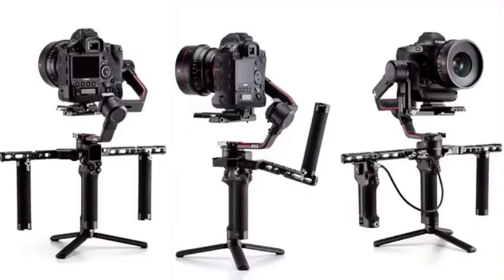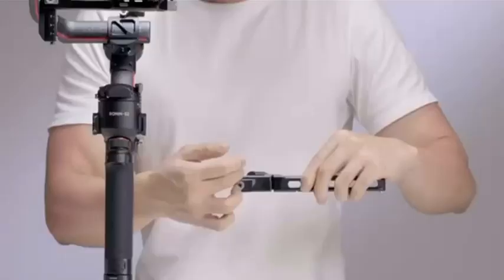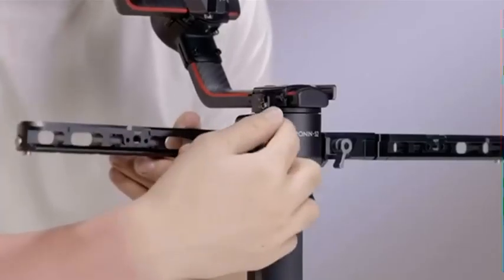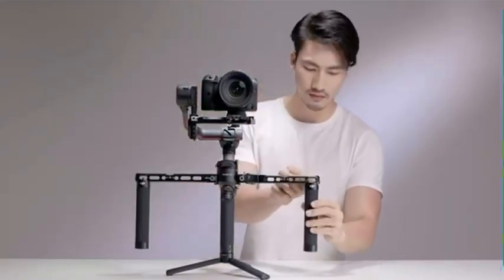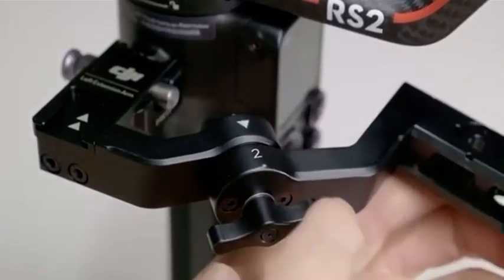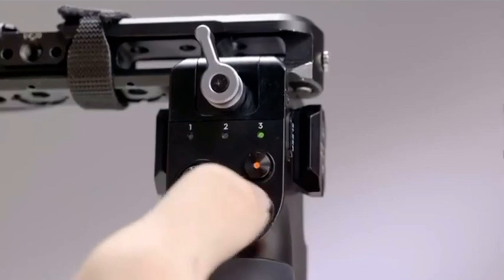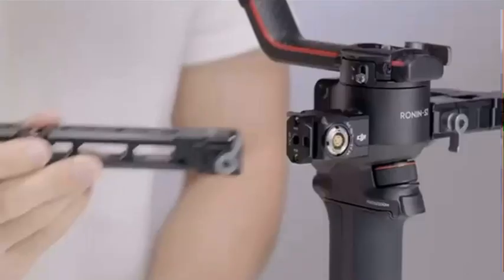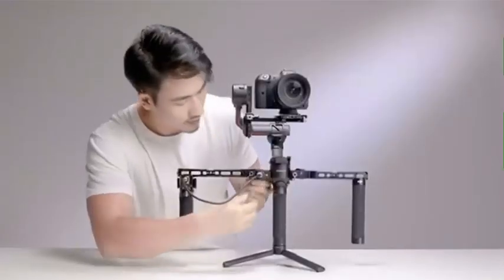DJI RSC 2 - 3-Axis Gimbal Stabilizer for DSLR and Mirrorless Camera, Nikon, Sony, Panasonic, Canon,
DJI RSC 2 - 3-Axis Gimbal Stabilizer for DSLR and Mirrorless Camera, Nikon, Sony, Panasonic, Canon, Fujifilm, 6.6 lb Payload, Foldable Design, Vertical Shooting, OLED Screen, Black